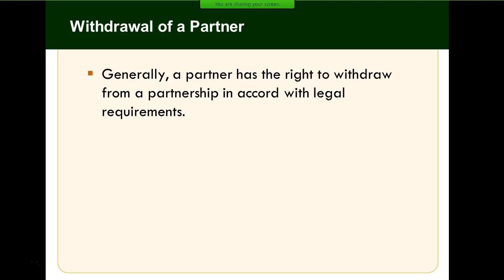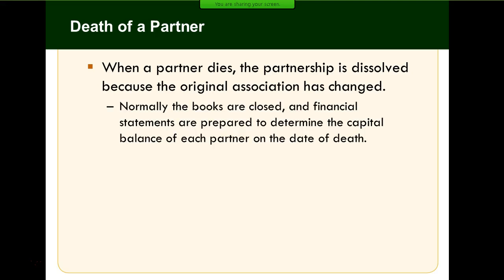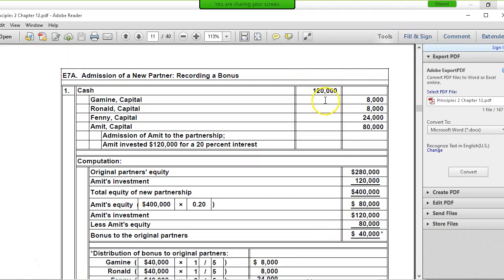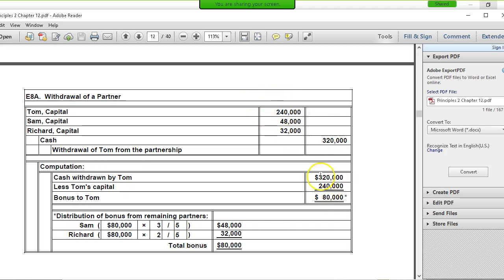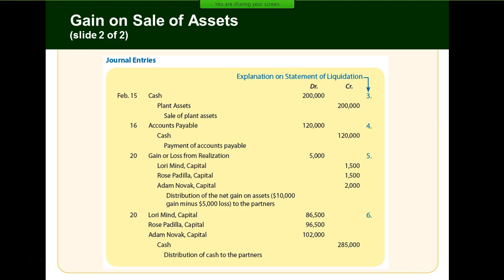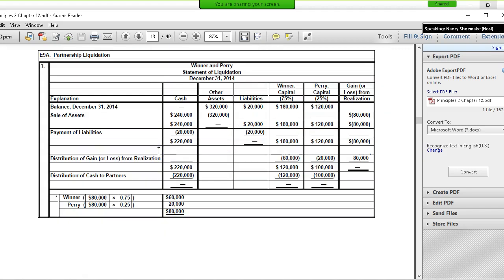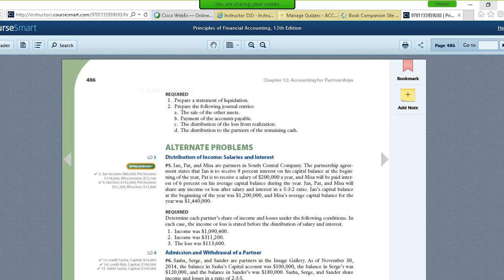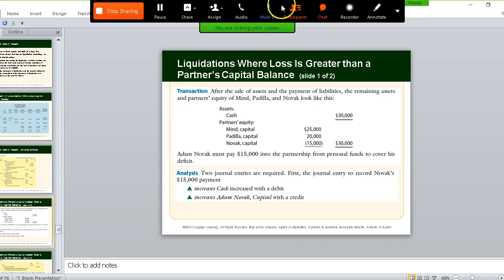Principles 2 Chapter 12 Lecture - Part 2